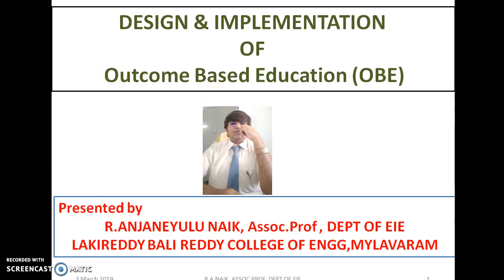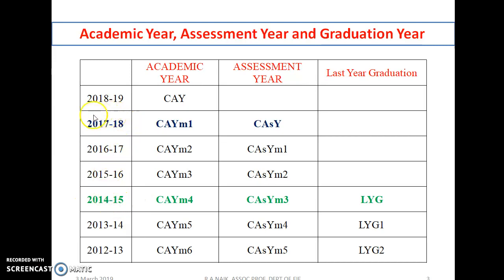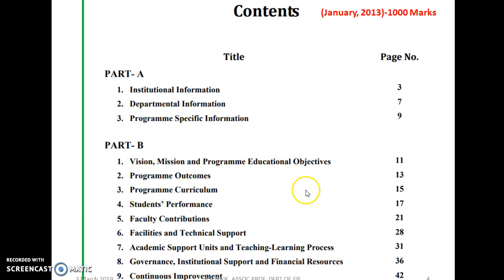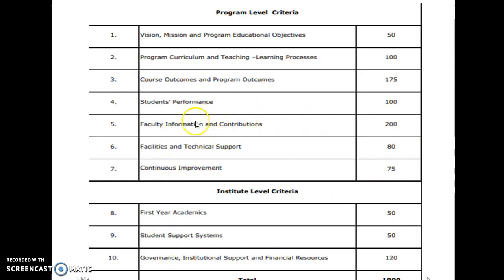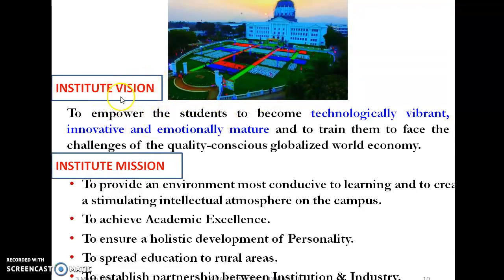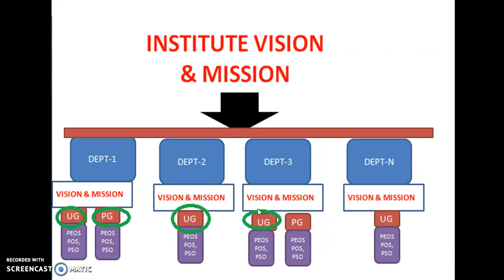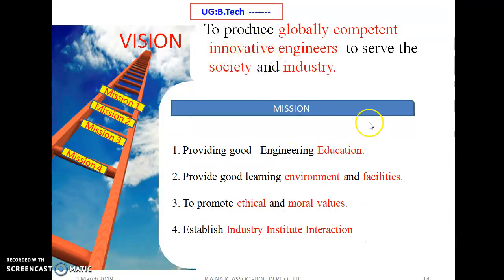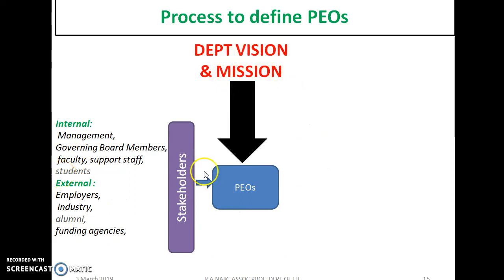VIDEO LECTURE-1 DESIGN & IMPLEMENTATION OF OUTCOME BASED EDUCATION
PEOS, PSOS, POS, COS OUTCOMES